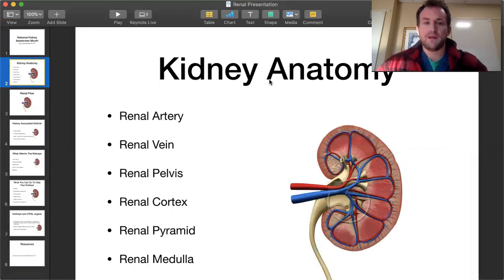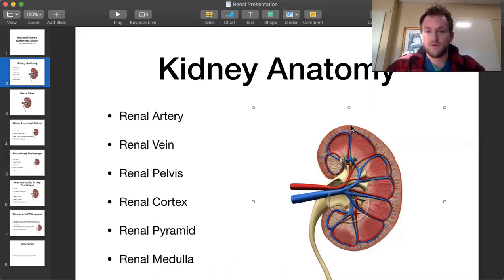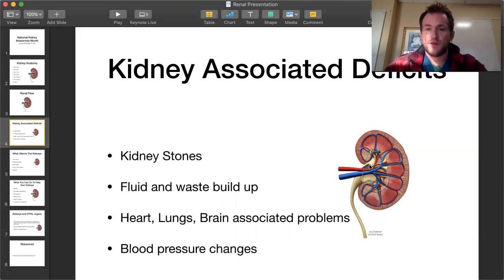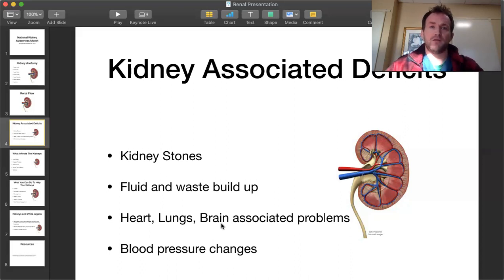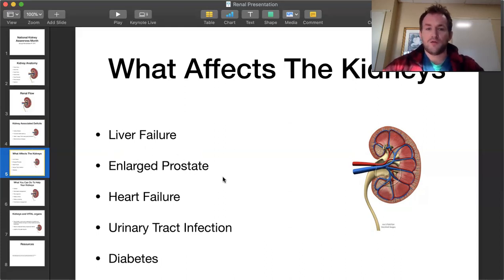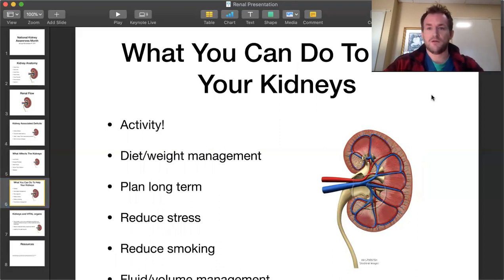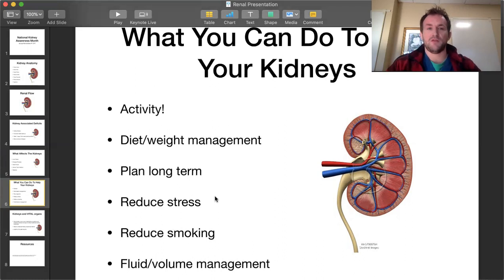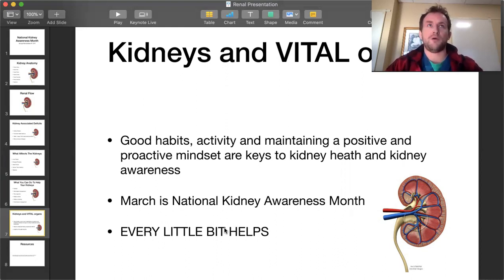Wellness Discussion Kidneys